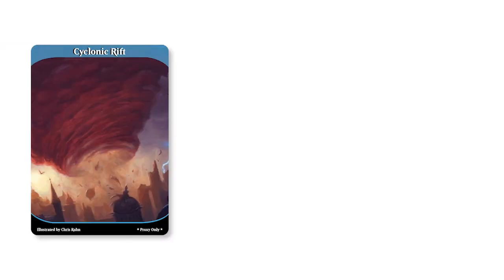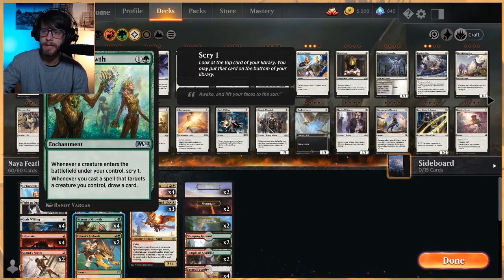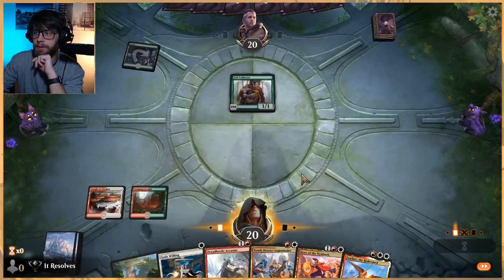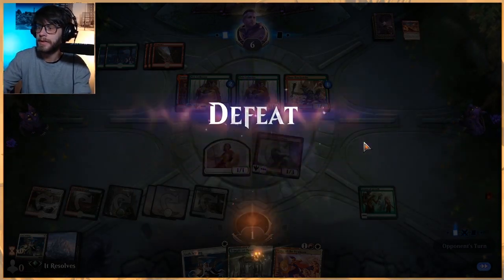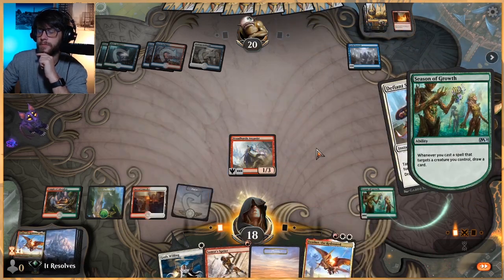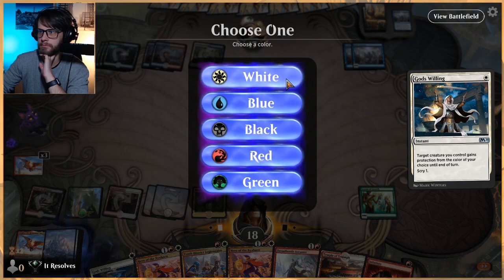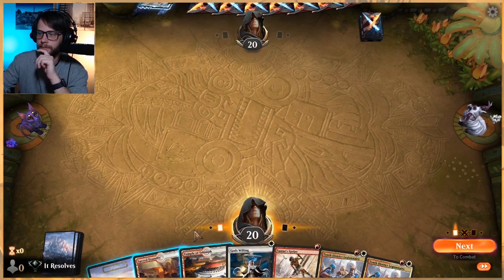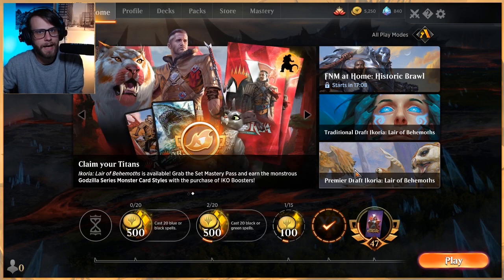MTG Arena | Ikoria Standard | Naya Feather #1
Thank you to Adam for suggesting this deck! It looks like a cool new take on Feather that I have not yet seen. Let's see how it goes in the BO1 ladder! Please excuse the missplays...

Deck
3 Feather, the Redeemed (WAR) 197
4 Tenth District Legionnaire (WAR) 222
4 Dreadhorde Arcanist (WAR) 125
4 Hero of the Nyxborn (THB) 219
4 Gods Willing (M20) 19
2 Samut's Sprint (WAR) 142
3 Defiant Strike (WAR) 9
4 Season of Growth (M20) 191
2 Fight as One (IKO) 12
2 Domri's Ambush (WAR) 192
4 Infuriate (THB) 141
4 Fabled Passage (ELD) 244
2 Temple of Abandon (THB) 244
2 Temple of Plenty (THB) 248
2 Temple of Triumph (M20) 257
2 Temple Garden (GRN) 258
2 Stomping Ground (RNA) 259
4 Sacred Foundry (GRN) 254
2 Plains (UND) 88
2 Forest (UND) 96
2 Mountain (UND) 94